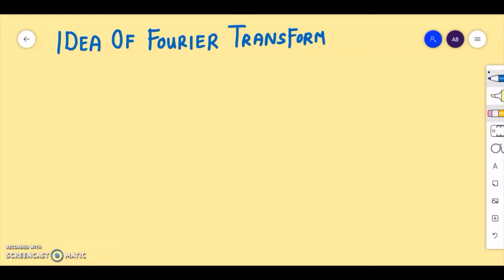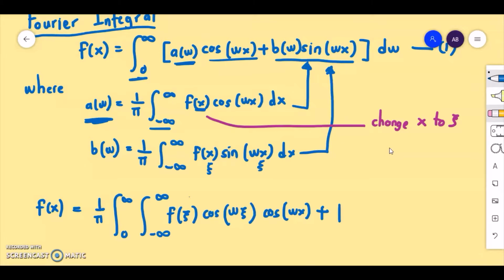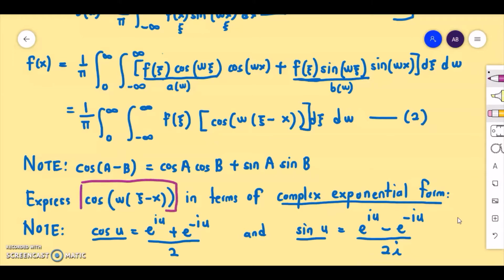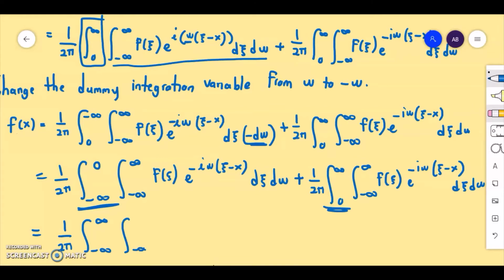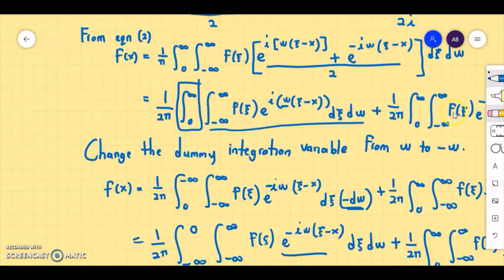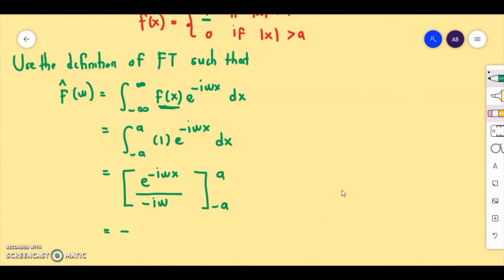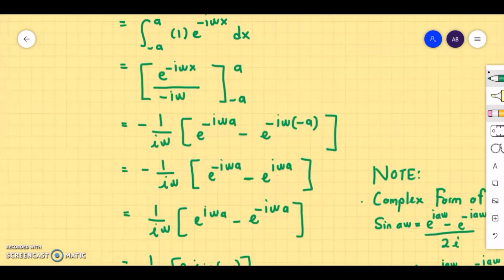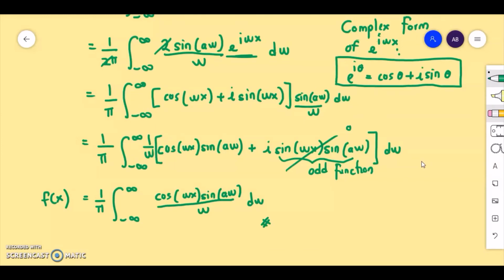Introduction to Fourier Transform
In this video, writing Fourier Integral to Fourier Transform is given for solving infinite intervals.